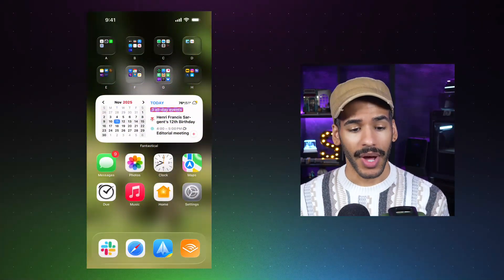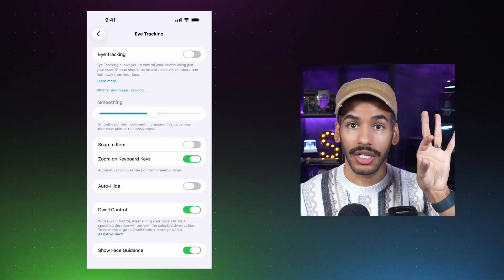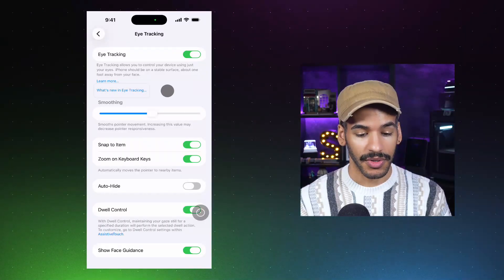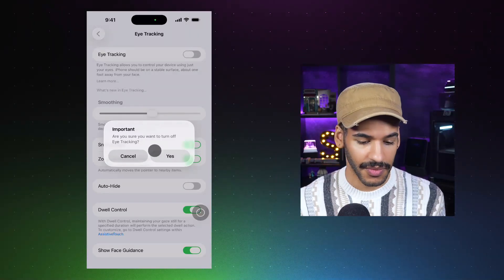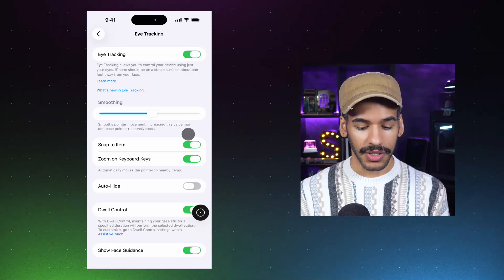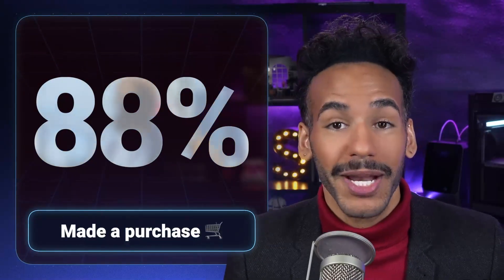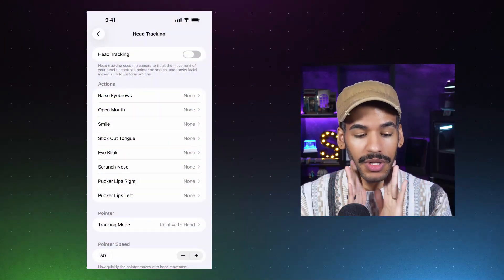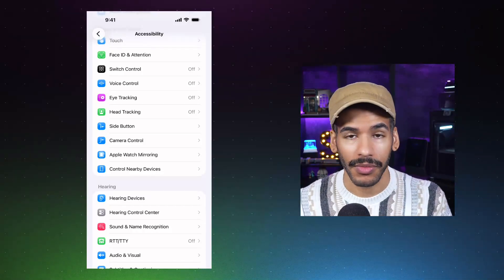Eye Tracking on iPhone - Control Your Device With Your Eyes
Control your iPhone just by looking at it. Mikah Sargent dives into the eye-tracking (and head tracking) feature on iOS, showing how it contributes to accessibility and reimagines device interaction.
• How to set up and use iOS eye tracking controls
• Eye tracking customization: smoothing, snap to item, dwell control, and more
• Eye tracking training process and device positioning tips
• Accuracy challenges and retraining
• Head tracking as an alternative: facial gestures trigger iOS actions
• Head tracking menu navigation with expressions